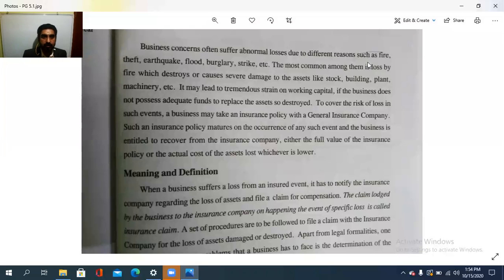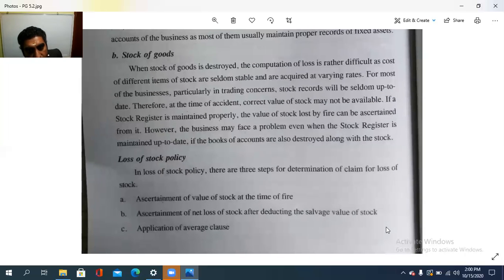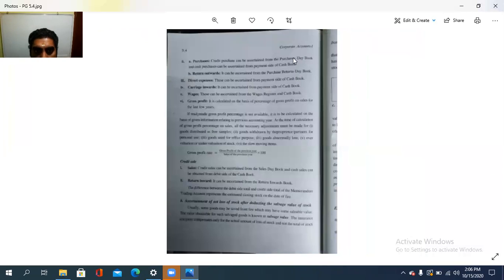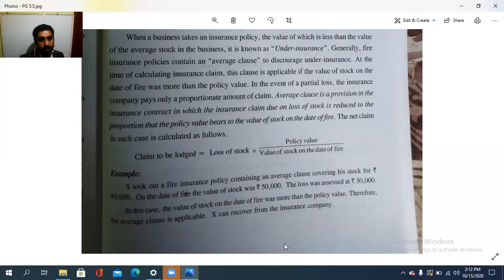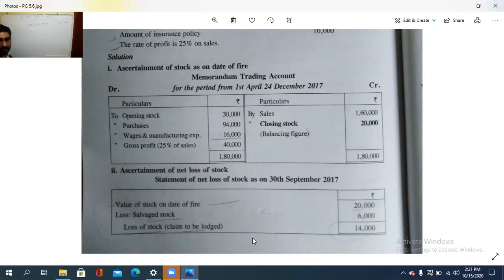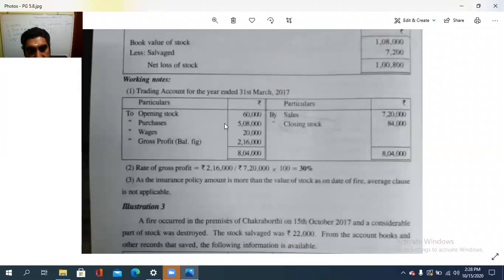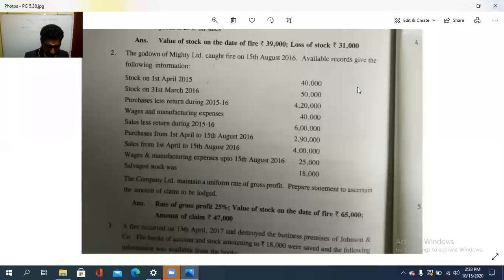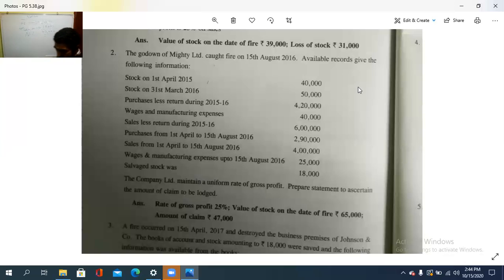Corporate Accounting Part 1 15 10 20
Insurance Claims
Definition, theory
Calculation of value of stock at the time fire, calculation of net loss of stock and application of average clause, Problems